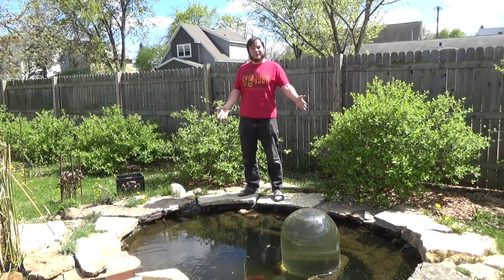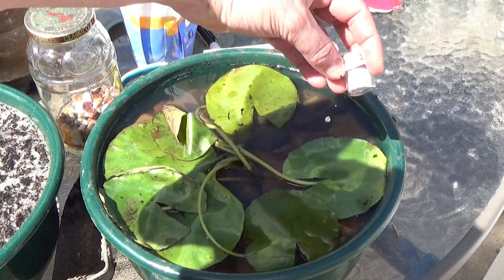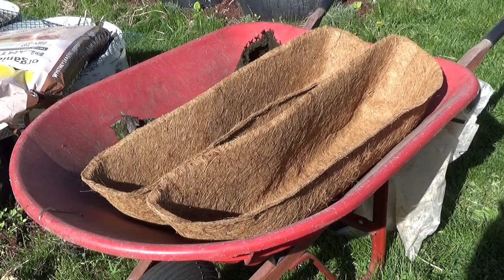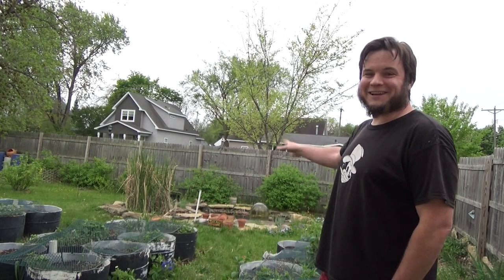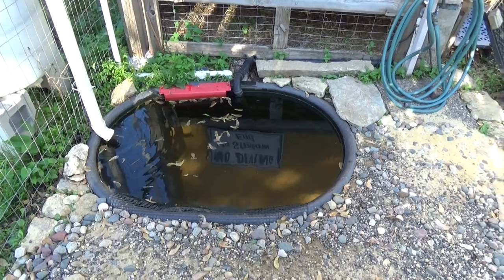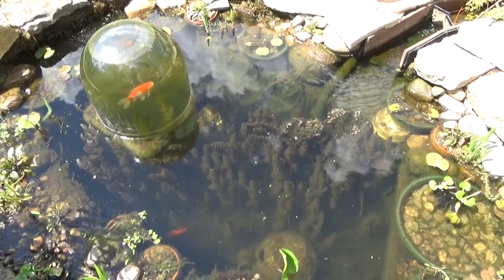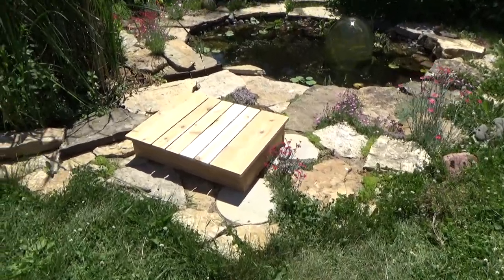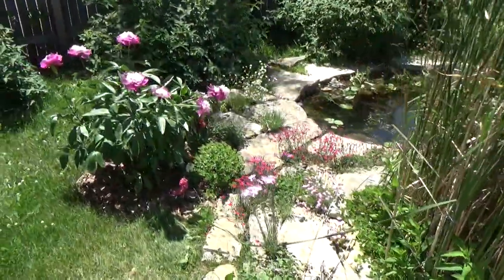Adding Plants To Our DIY Water Garden Pond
We finally got around to landscaping the edges of the "fish hole" (our homemade garden pond). Having a pond in the yard really brings in the wild birds and animals! The local amphibians also like it, which is great for insect control.

As seen in some prior videos, the pond is made from a combination poly stock tank and rubber liner, with a bog filter, working miniature boat locks, and inverted aquarium. It's over 3ft deep in the middle, allowing our goldfish to overwinter with a small heater/bubbler to maintain an air hole in the ice.

(Our pet ducks & goose get their own separate ponds, if we let them in this one they'd just eat everything and muddy it up!).

I have some build photos of the pond on my